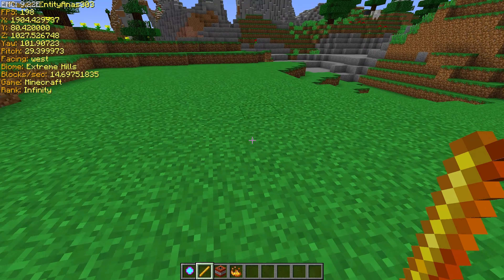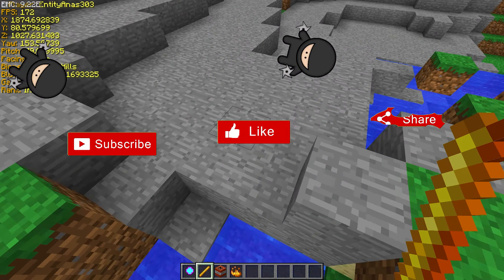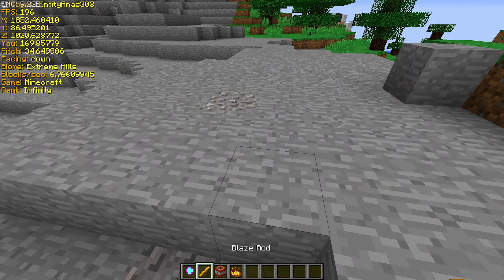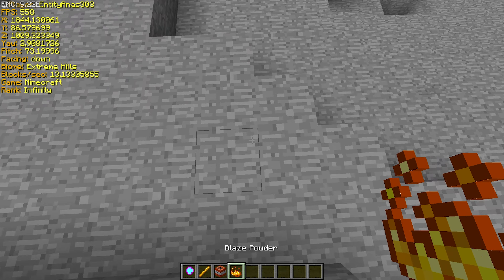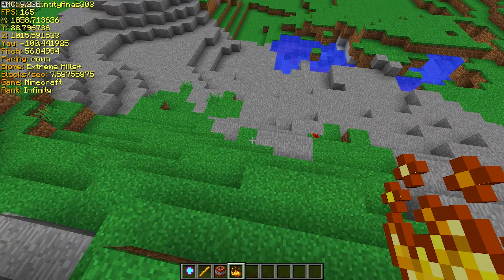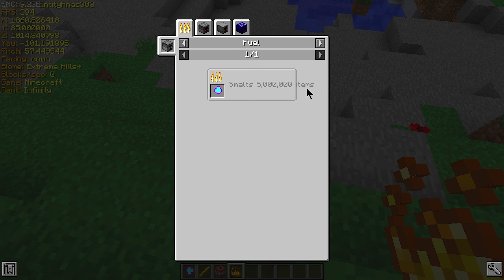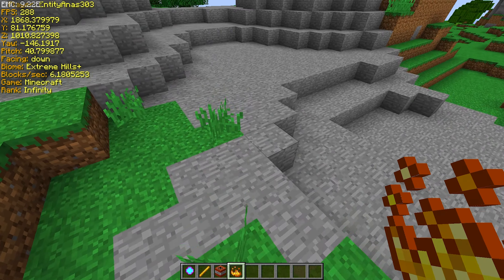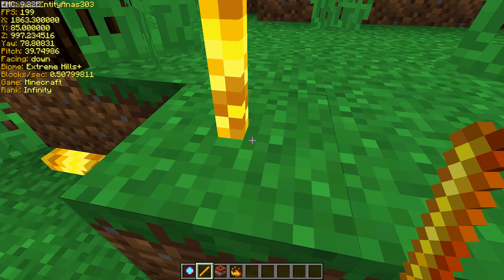My First Minecraft Mod with MCreator | 4K